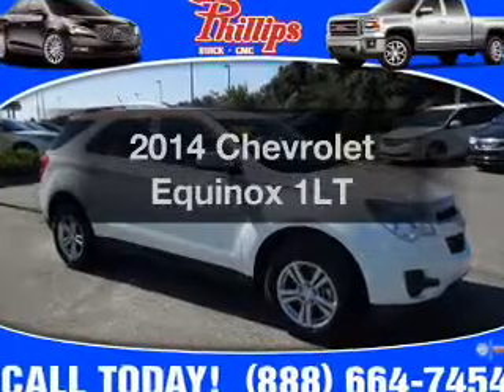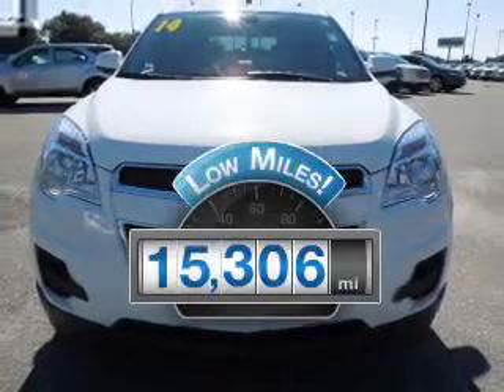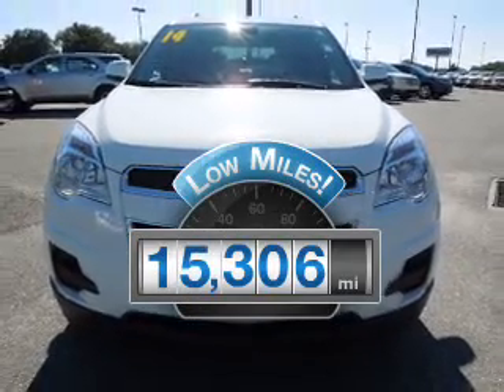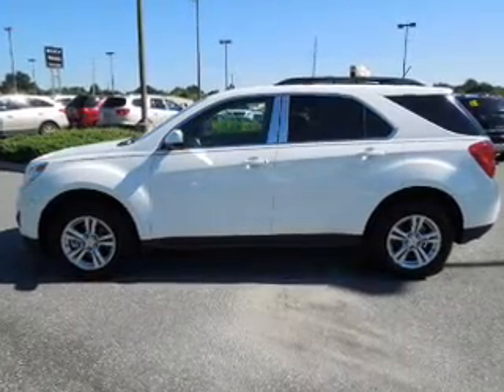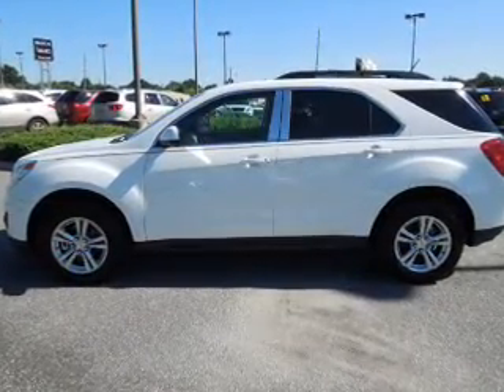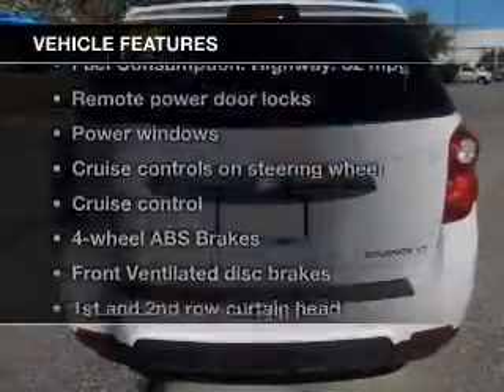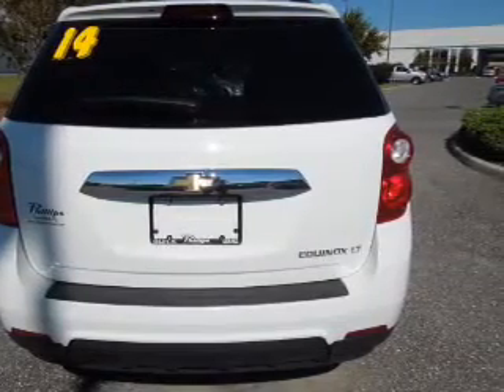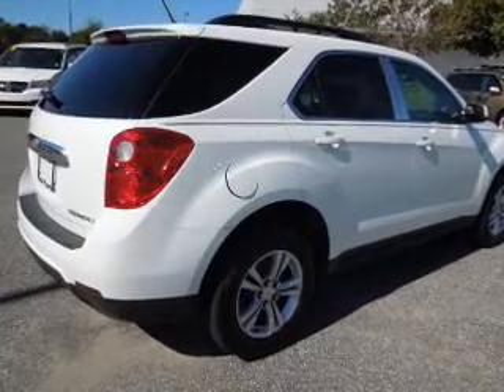2014 Chevrolet Equinox - Fruitland Park FL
Year: 2014
Make: Chevrolet
Model: Equinox
Trim: 1LT
Engine: 2.4 liter inline 4 cylinder 16 valve
Transmission: 6-Speed Automatic
Color: Summit White
Mileage: 15306
Address:
2160 US Highway 441